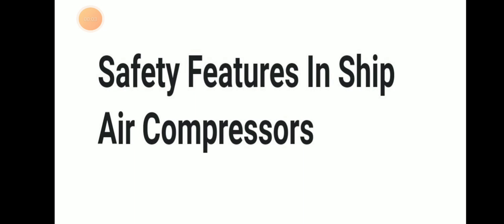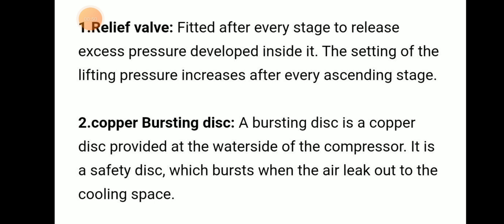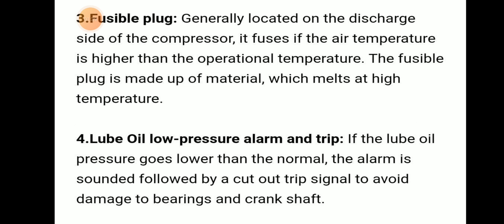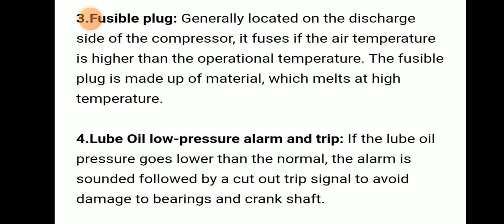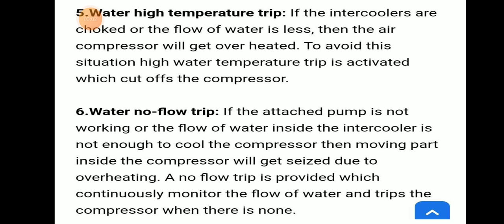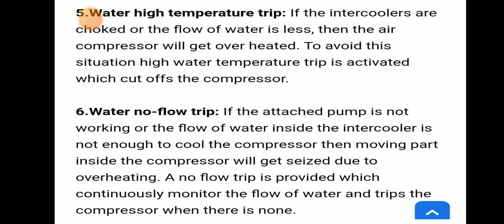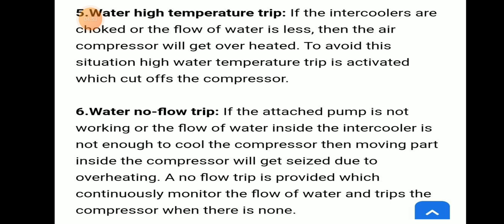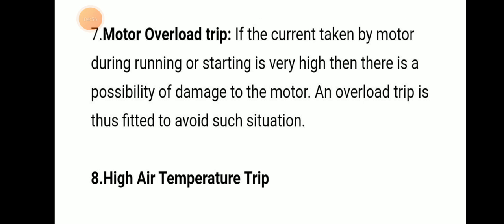Safety features in air compressor